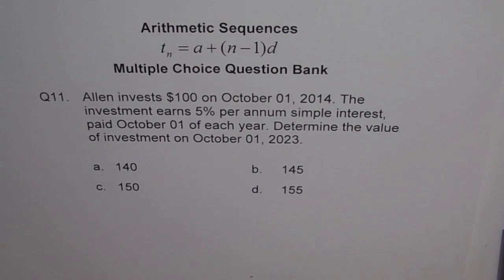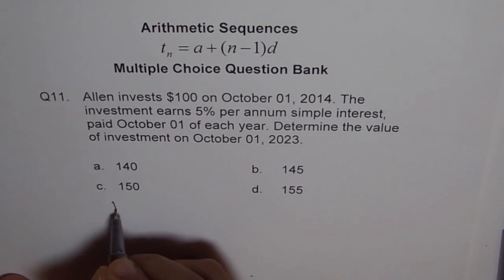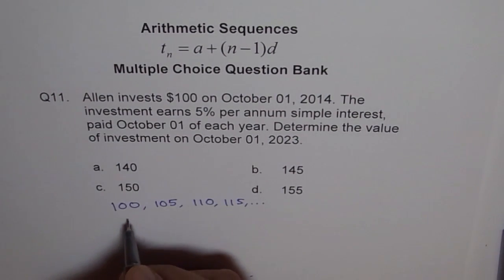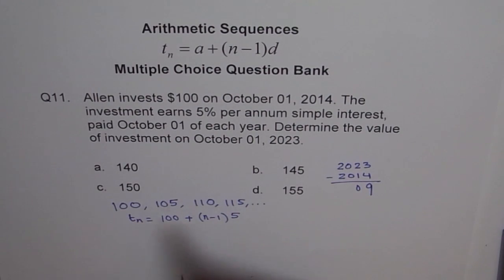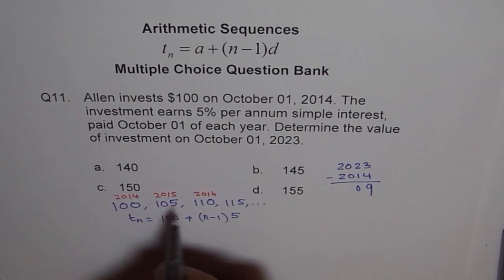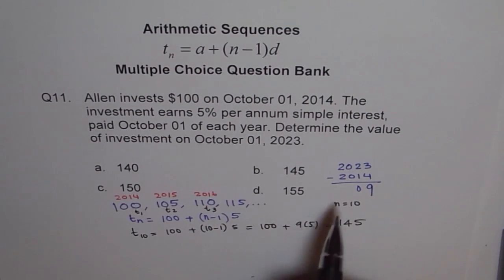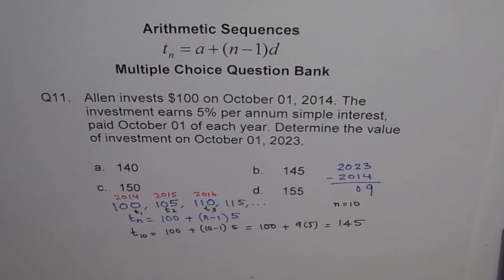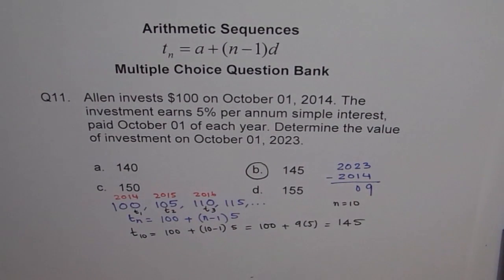Simple Interest Application Arithmetic Sequence Q11